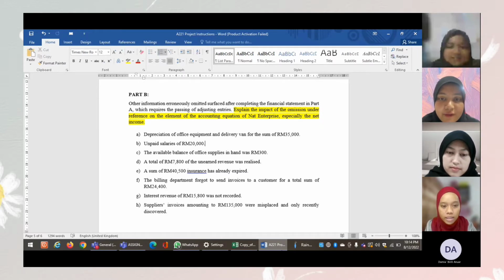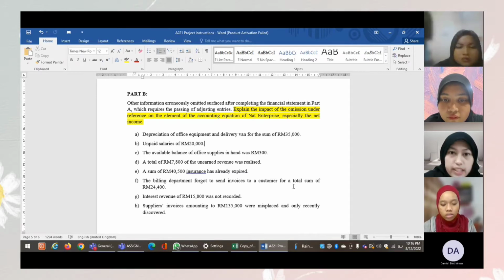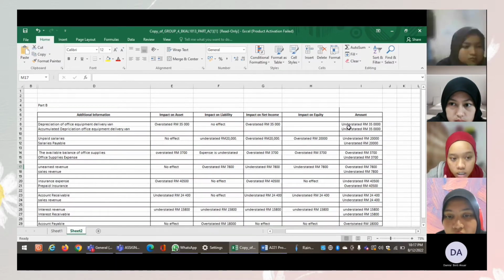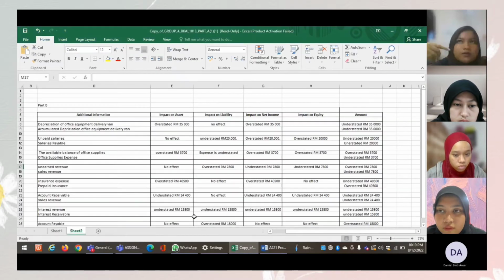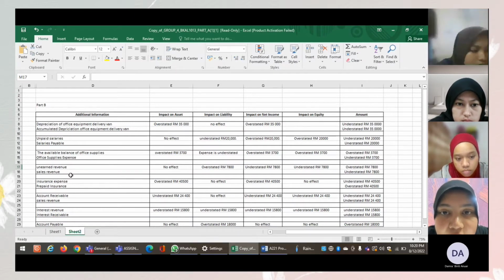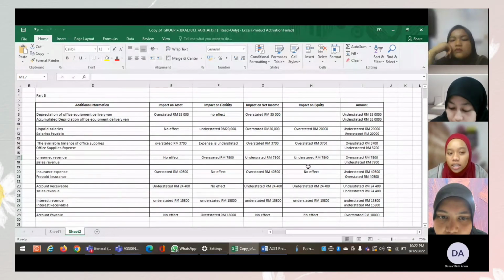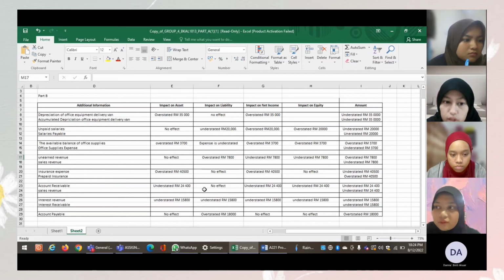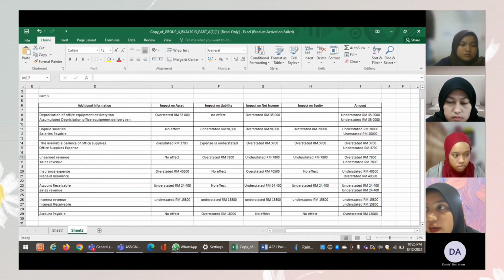BKAL1013 BUSINESS ACCOUNTING (Q) GROUP PROJECT PART B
Assalamualaikum and hi, we are student of Business Accounting (Q). This is our group discussion for Part B.

Group Members
Nur Amalin Zakira binti Kamalzul Anuar (296185)
Murfiqah Alya Murhafes (295007)
Damia' binti Anuar (294293)
Nurul Ain binti Hasadian (294683)